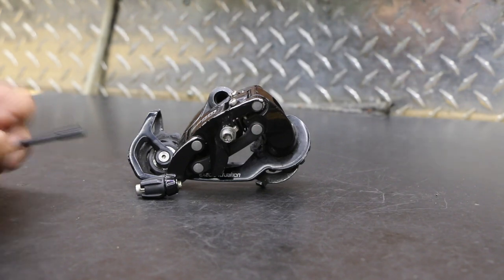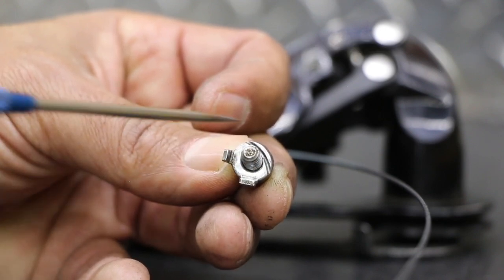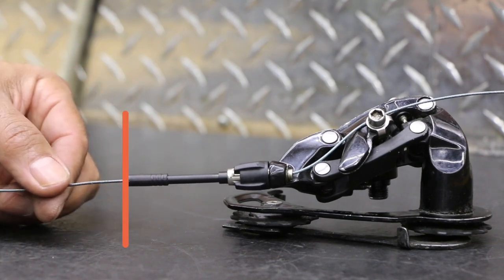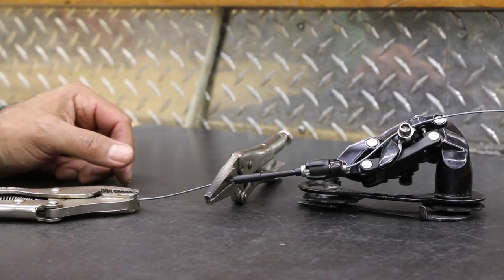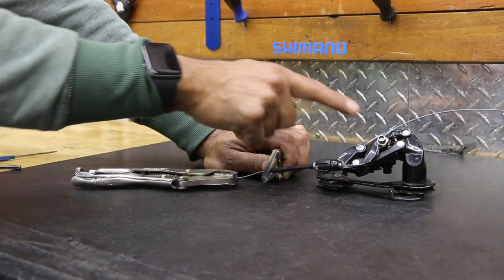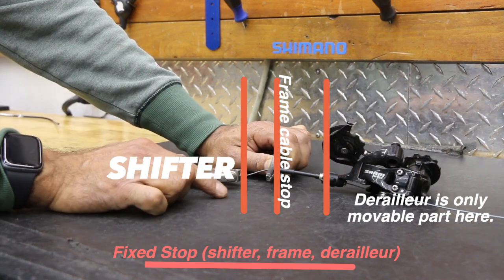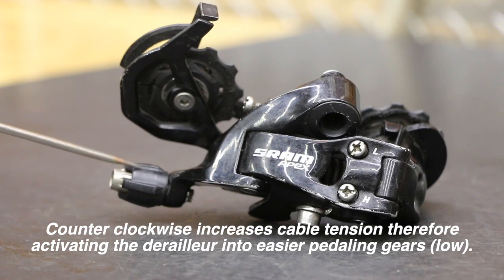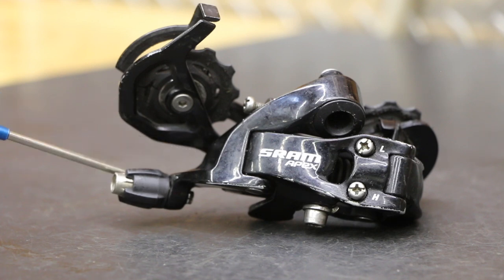Mechanical function of the rear derailleur.